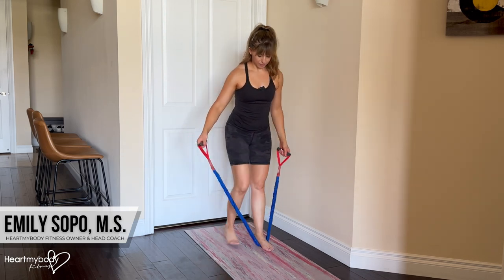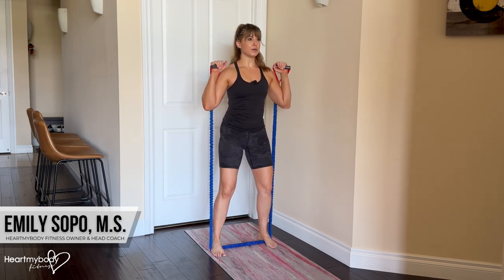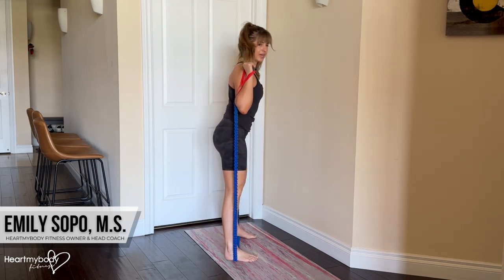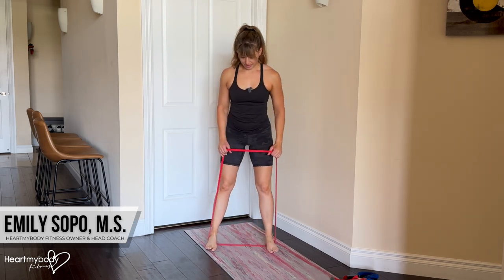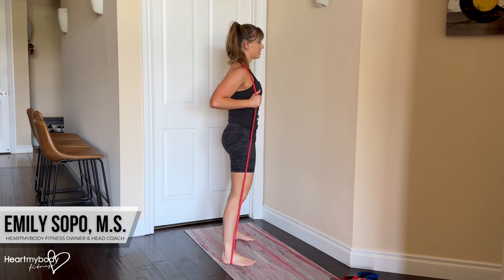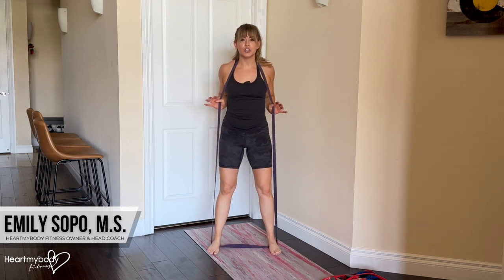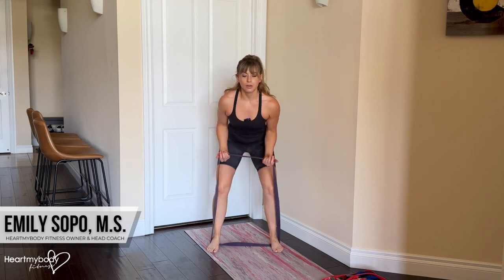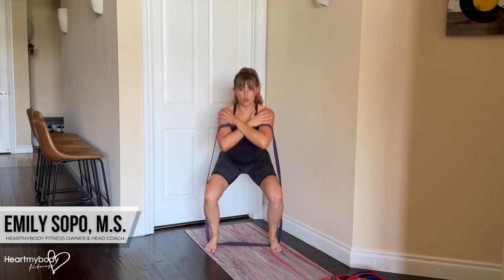How to do a Band Resisted Squat